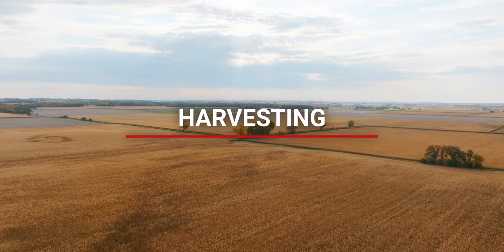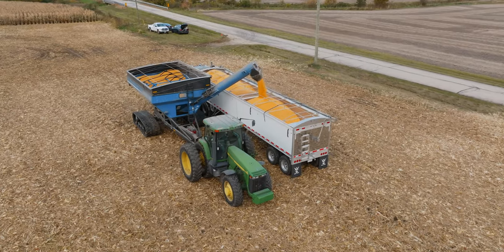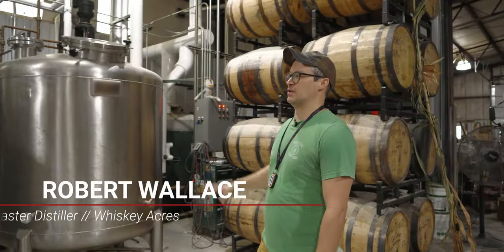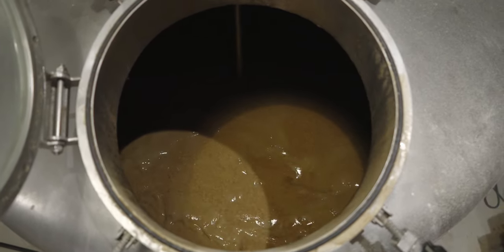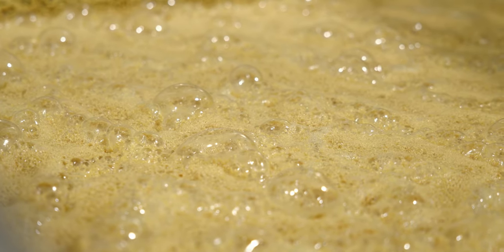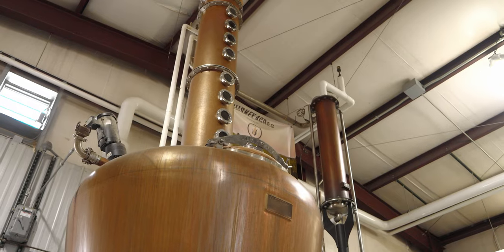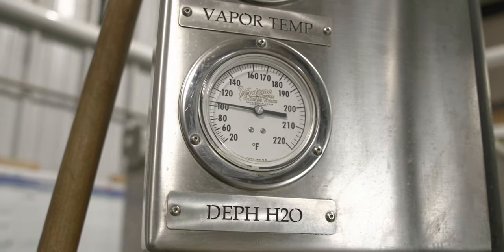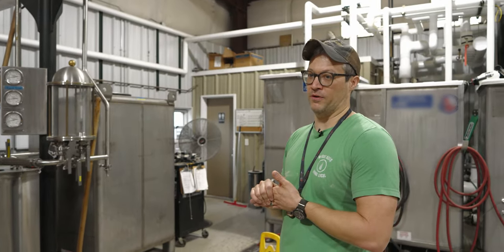Bourbon Whiskey | Grainger: How It's Done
Whiskey Acres is the first estate distillery that produces whiskey from seed to spirit in Illinois and one of just a few in the U.S. Together with their partners Nick Nagele, co-founder and vice president; and Rob Wallace, master distiller and daily operations manager, the Walters have developed Whiskey Acres into a thriving business that produces and distributes unique whiskey varieties.